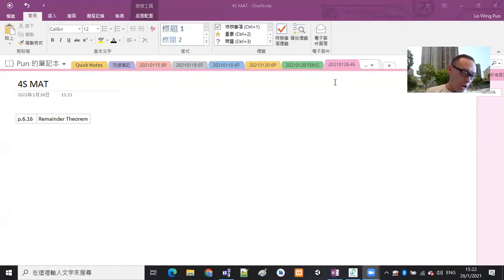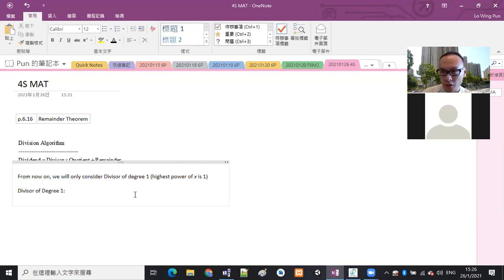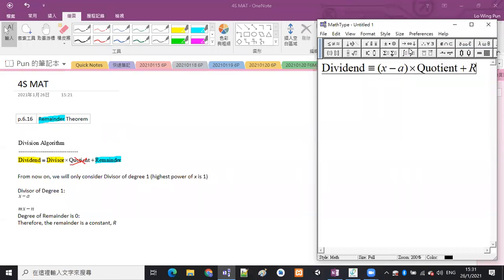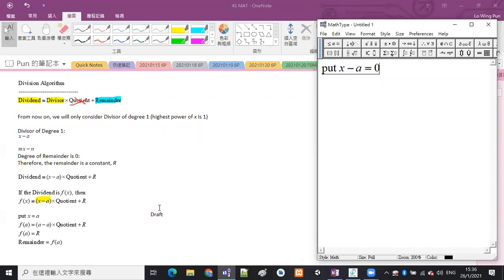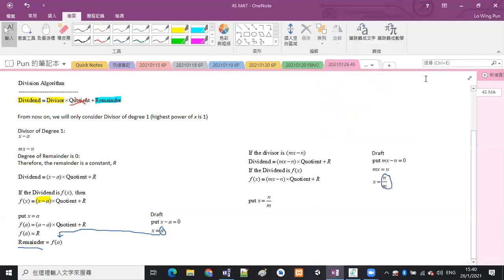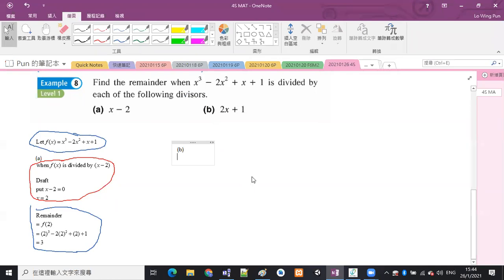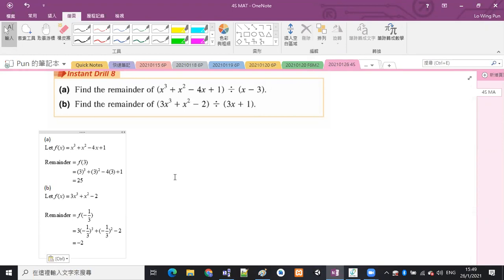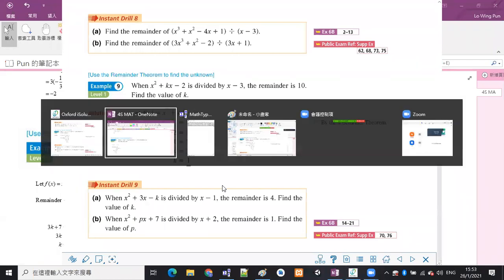20210126 4S MAT